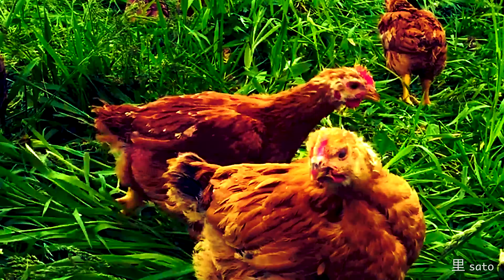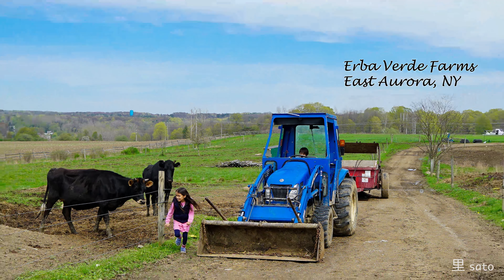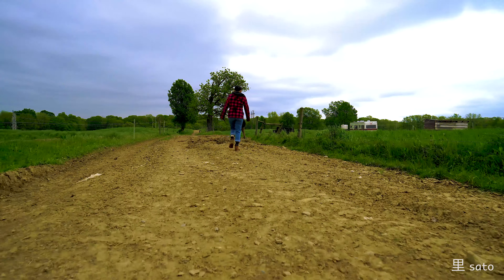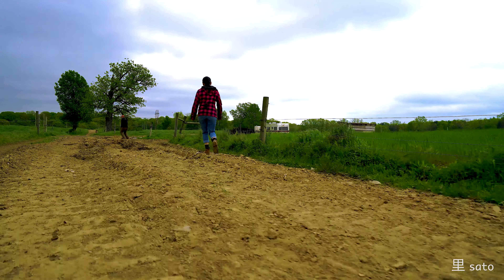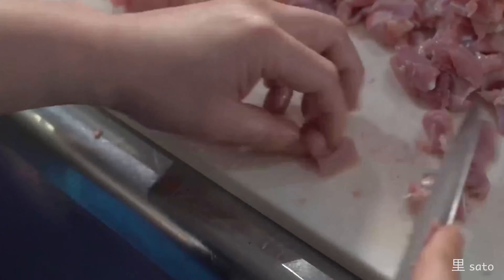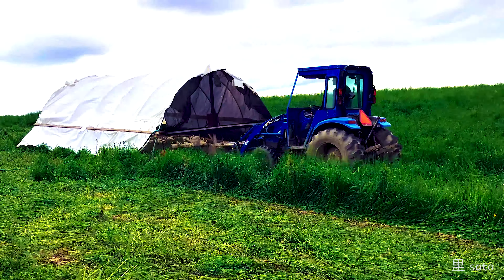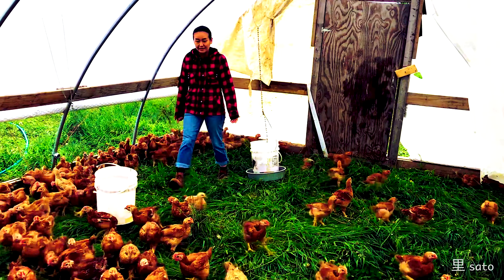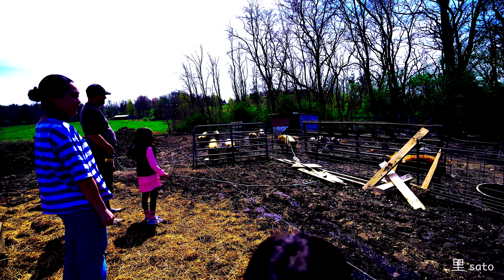Buffalo Jidori - Sato Brewpub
Sato Restaurant Group has brought "Buffalo Jidori" to it's upcoming Izakaya and yakitori restaurant Chef Satomi explains our take on Jidori chicken, which are local heritage chickens that are raised organically and free-range. SATO is working with Erba Verde Farms, located in East Aurora just outside of Buffalo, to bring our downtown restaurant their premium quality meat. In addition to brewing our own Japanese-influenced beers we will be using Japanese yakitori grill to bring out the best flavor of this quality local meat. The best yakitori restaurants in Japan have their own chicken farms or work closely with a particular farm to bring their customers the best quality product they can. We believe Buffalo, NY deserves the same degree of quality and attention to ingredients and we aim to be the first to deliver that.